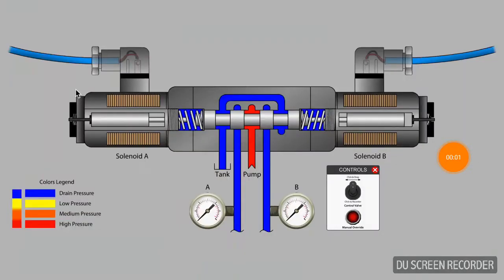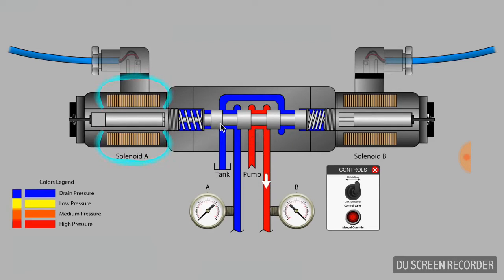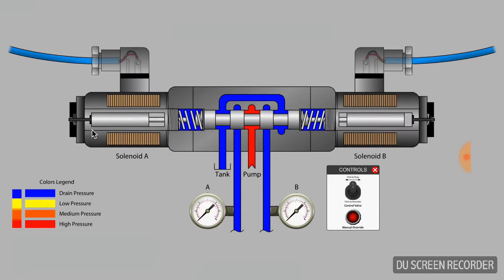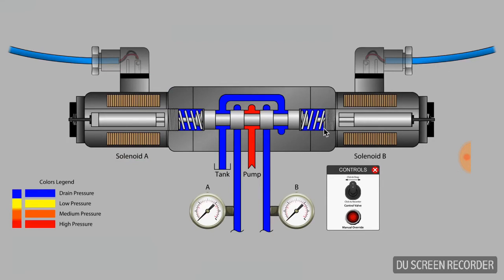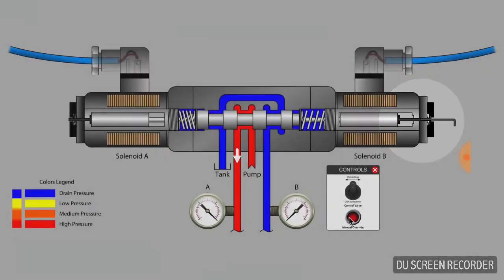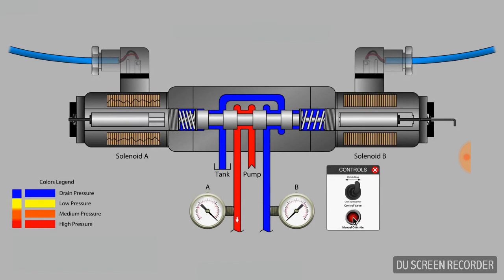WORKING OF SOLENOID VALVE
IT IS THE DESCRIPTION OF SOLENOID VALVE STARTING FROM SCRATCH AND TEACHING TO THE DEEPEST CONCEPTS.